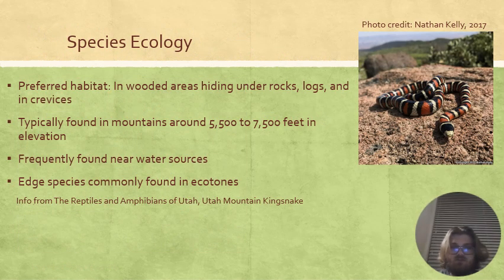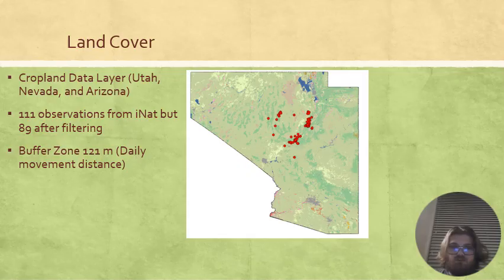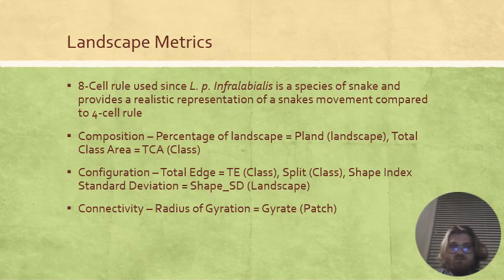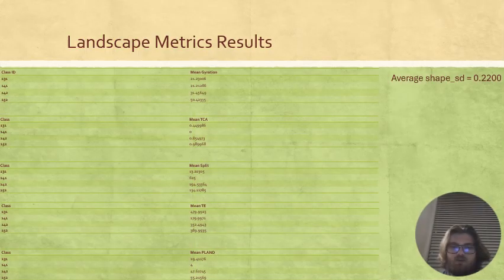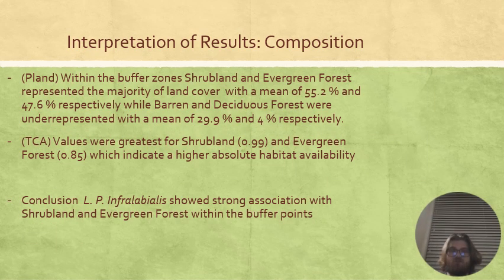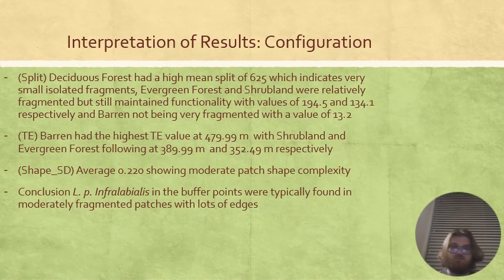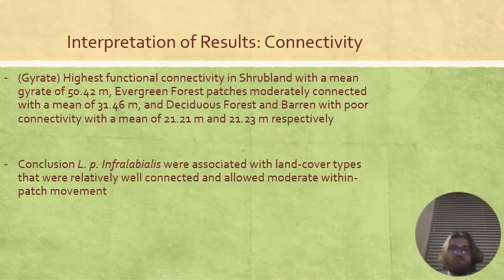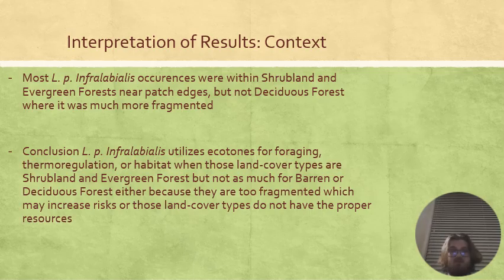Landscape Ecology Final Project Utah Mountain Kingsnake